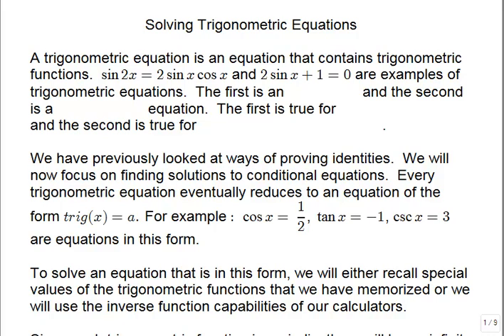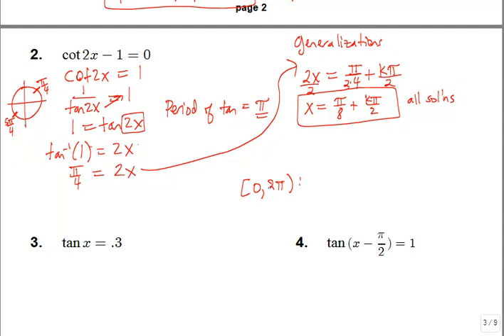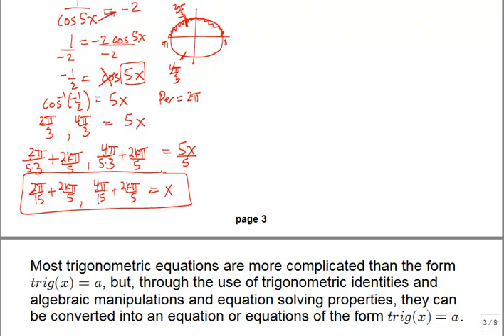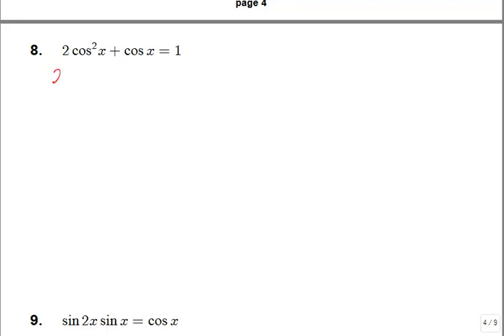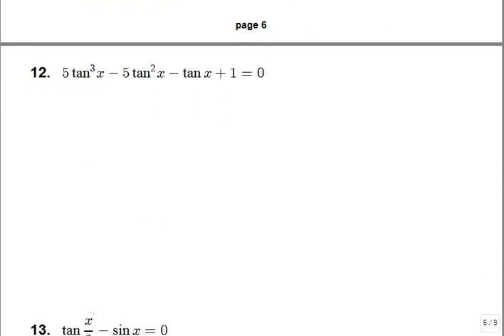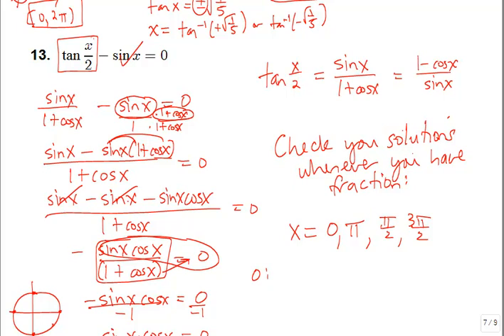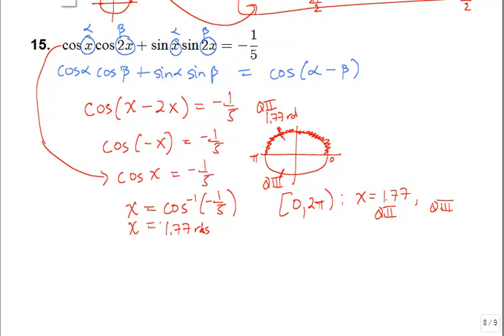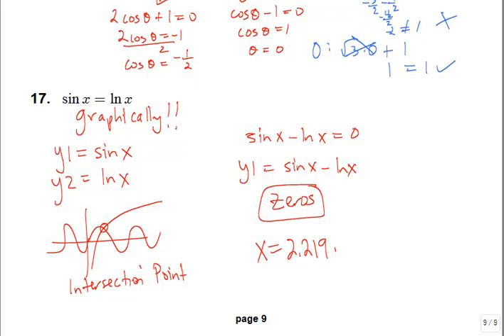Solving Trig Equations - flash.mp4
Solving Trig Equations Video Lecture